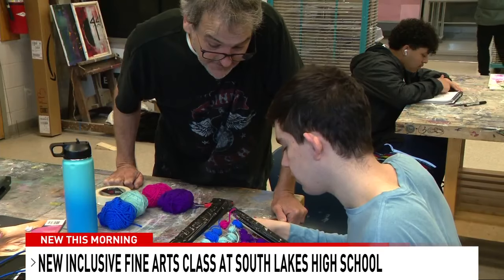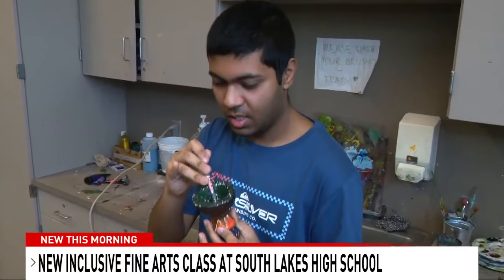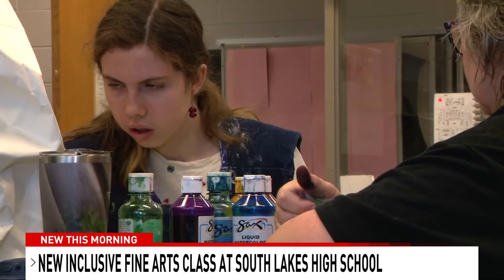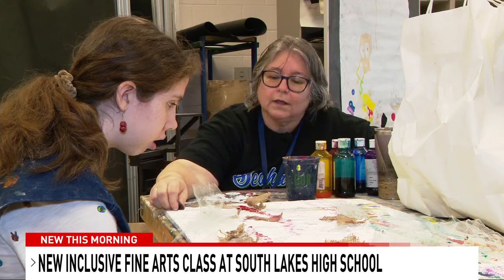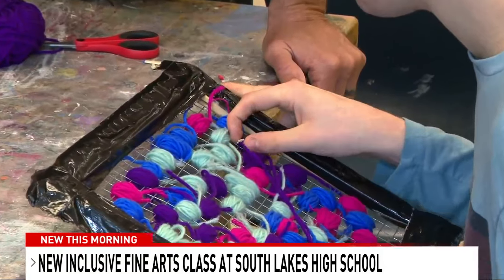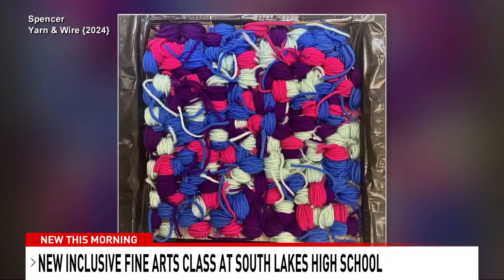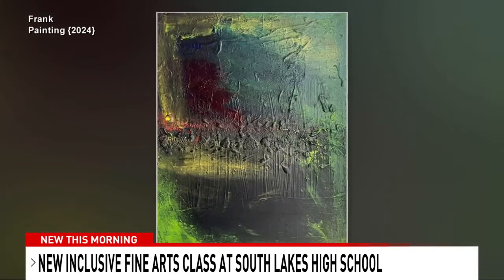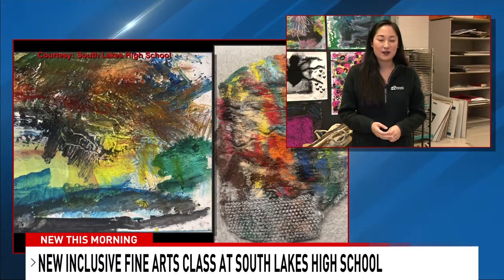A groundbreaking adaptive art class in Fairfax County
At South Lakes High School in Fairfax County, the new Inclusive Fine Arts Class inspires others to get out of their comfort zone. The class includes a mixture of students with intellectual disabilities and neurotypical students.